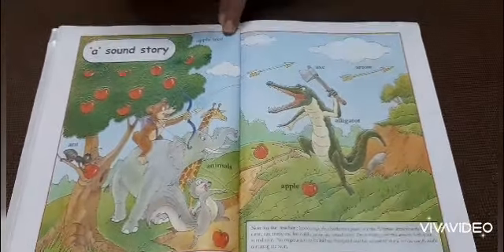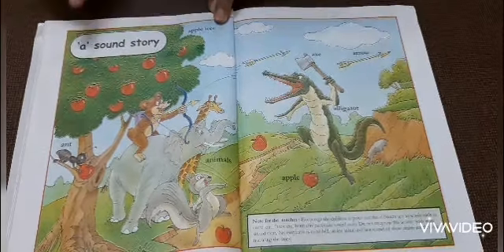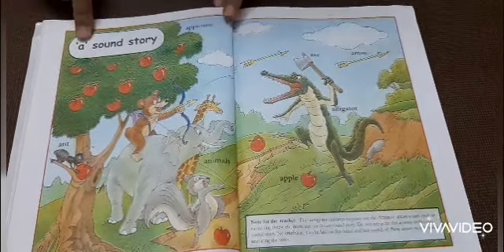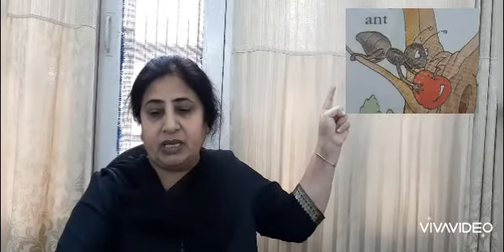Class LKG 'a' sound story